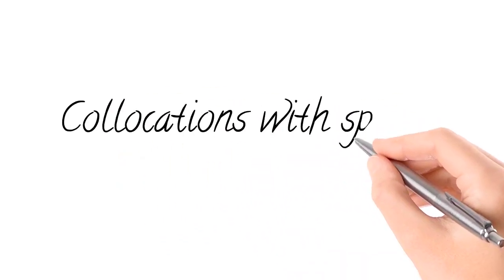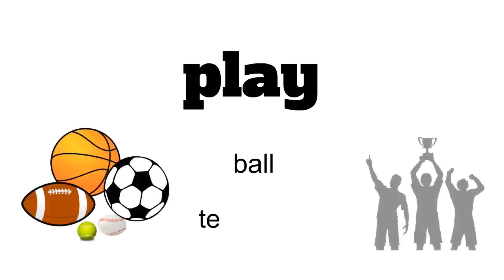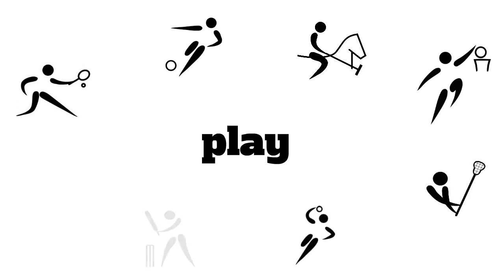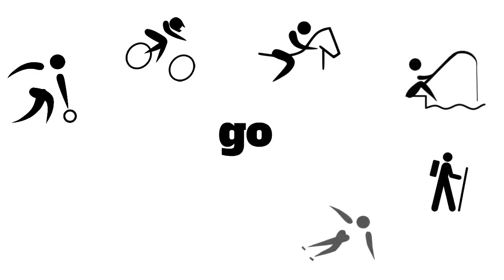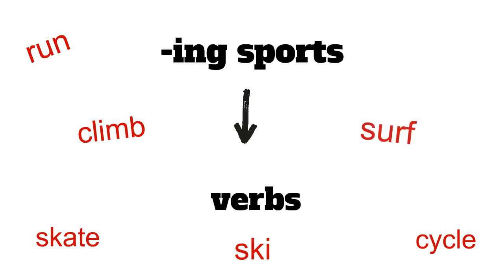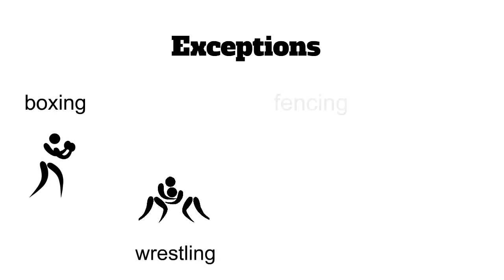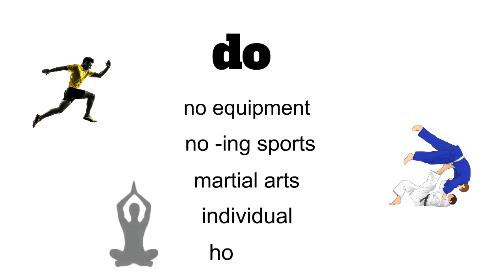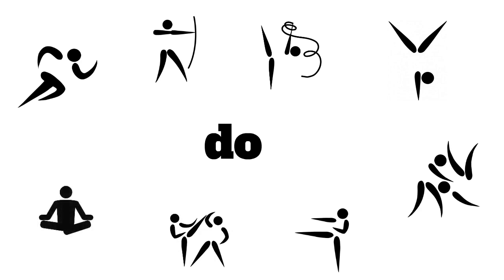Play/go/ do for secondary education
BY AIDA EMILIA MARQUEZ